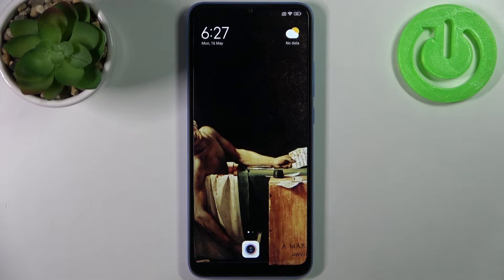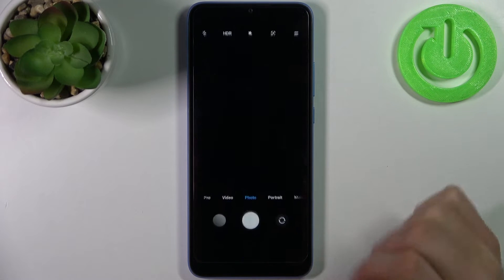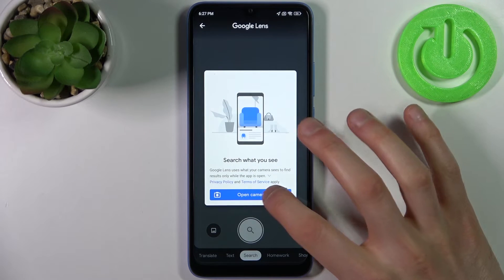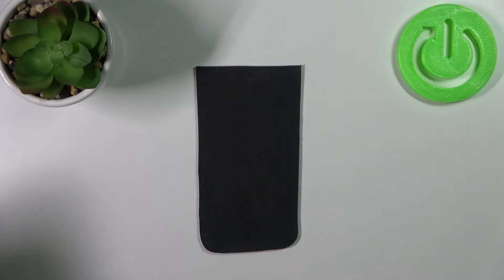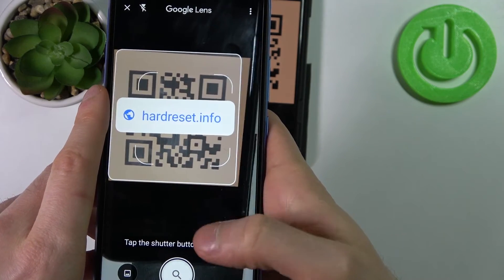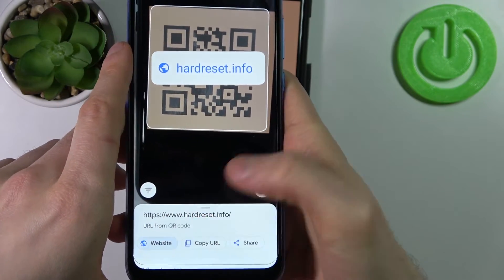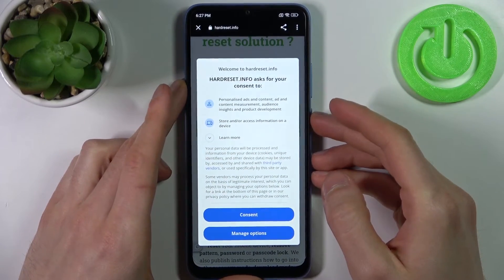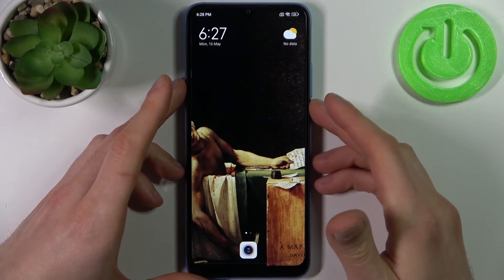How to Scan QR Codes on XIAOMI Redmi 10C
Find out more info about XIAOMI Redmi 10C:
Are you looking to scan QR codes on your XIAOMI Redmi 10C smartphone? Look no further! In this video, we'll show you how to quickly and easily scan QR codes on your Redmi 10C.

How to read QR code on XIAOMI Redmi 10C? How to scan codes on XIAOMI Redmi 10C? How to open QR scanner on XIAOMI Redmi 10C?